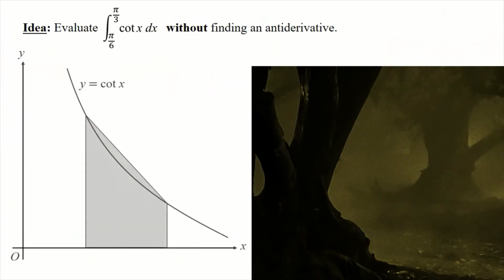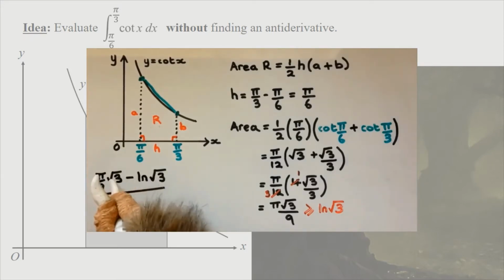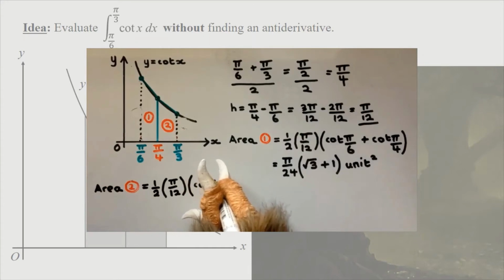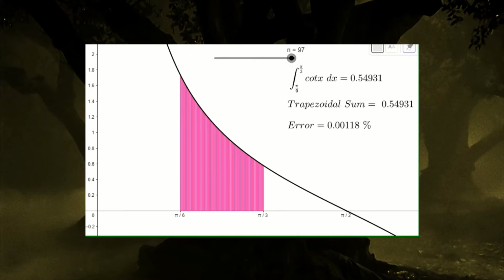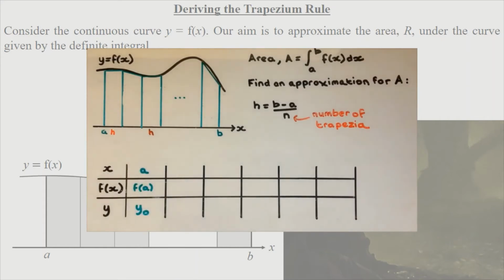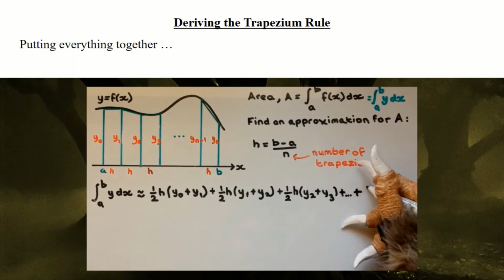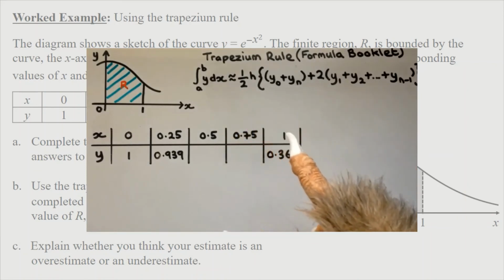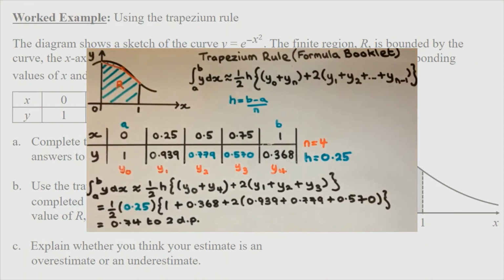Lesson 7: The Trapezium Rule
The seventh lesson from Year 2, Chapter 11: Integration. This is the only numerical integration rule in the Edexcel specification. All accompanying notes and worksheets can be viewed and downloaded here: